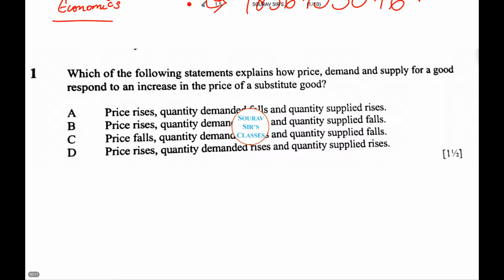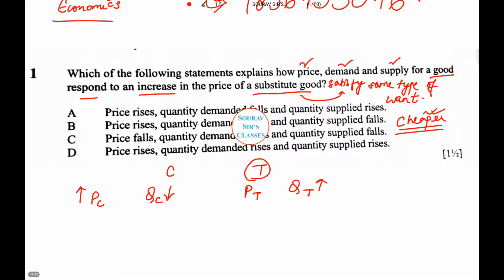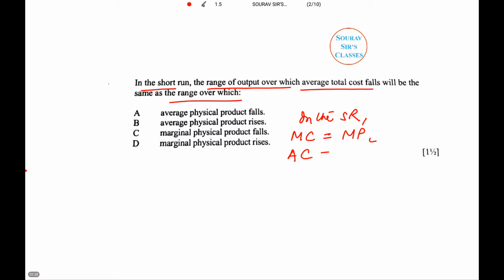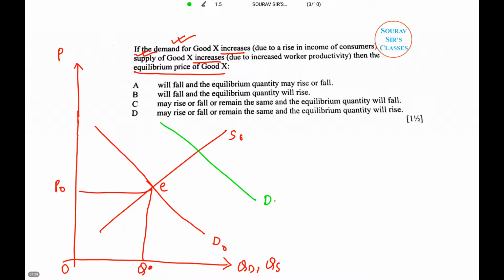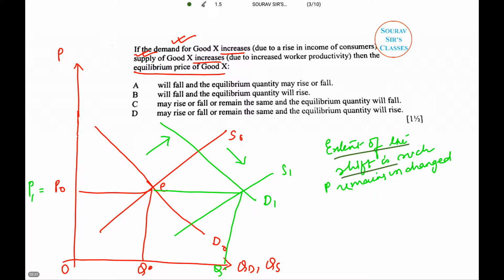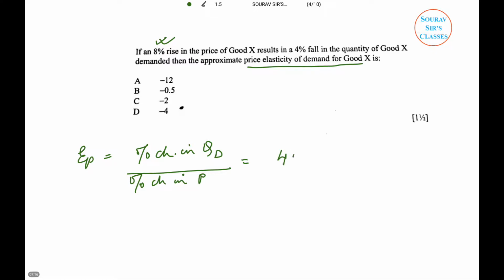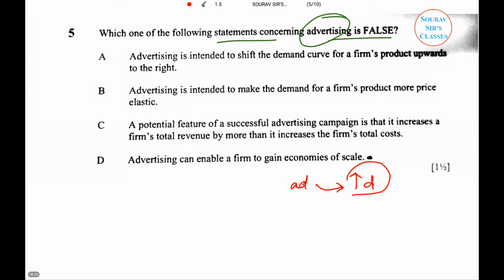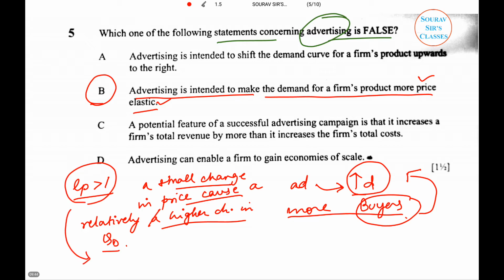CT 7 BUSINESS ECONOMICS WITH EXPLANATIONS